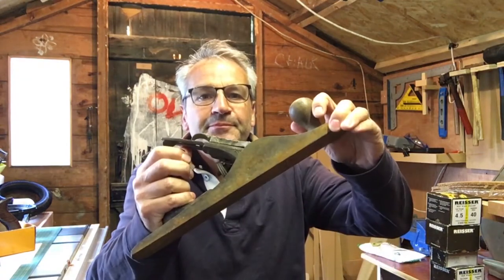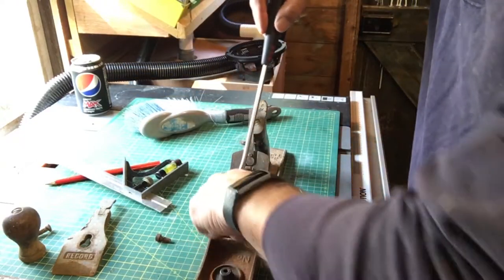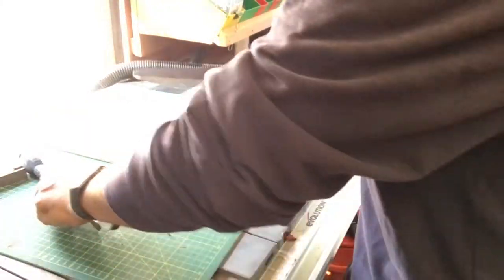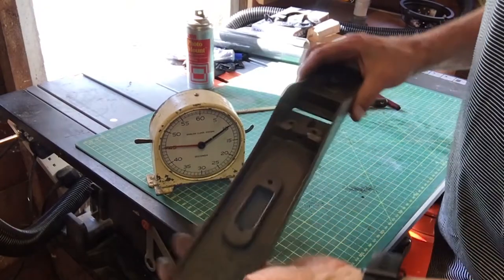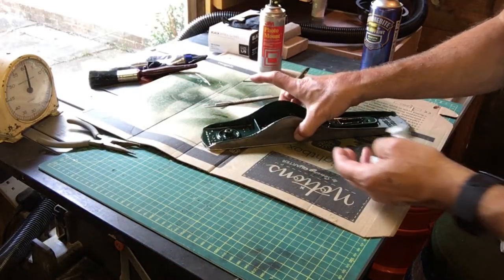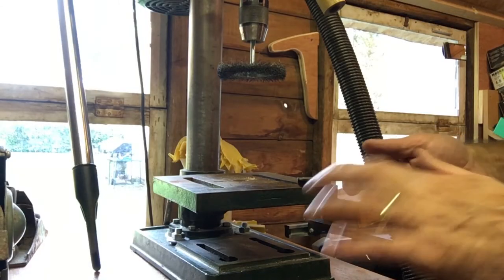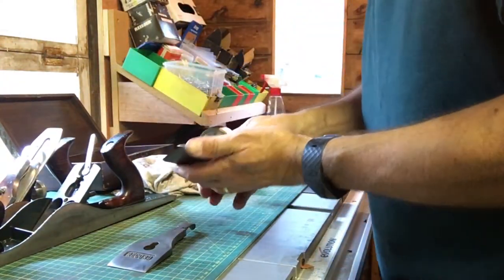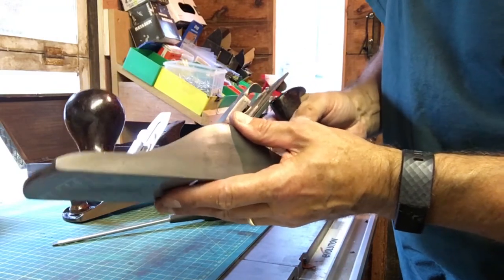Restoration of a Vintage Record No. 5 Woodworking Plane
I picked up a couple of antique planes from the local market and this is the restoration of the first one a record number 5.

Pick one of these up on eBay using this search

00:00 Restoring a record No. 5
00:14 Intro
01:50 Stripping down the plane
06:20 Cleaning the parts
10:38 Prepare for painting
14:01 The finished paint
19:48 Flattening the sole
21:00 Assembly
25:00 Testing on a bit of wood
27:25 Summary